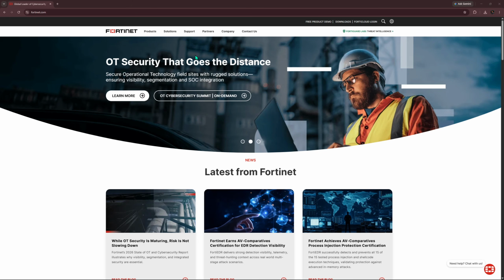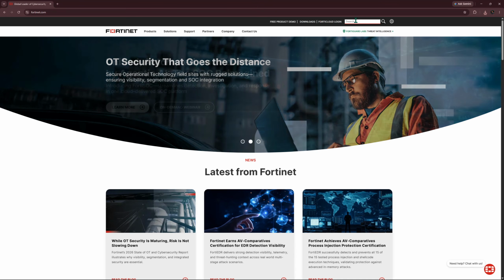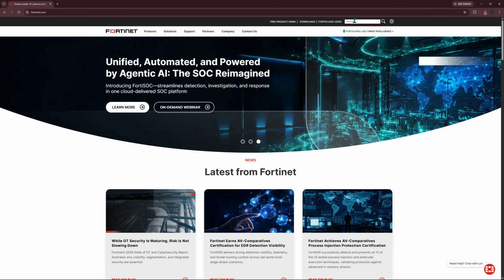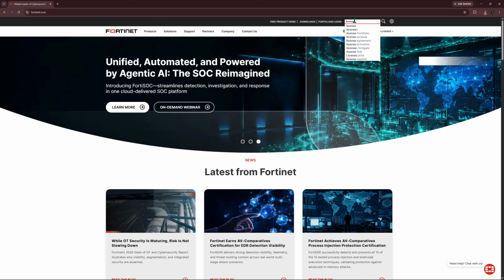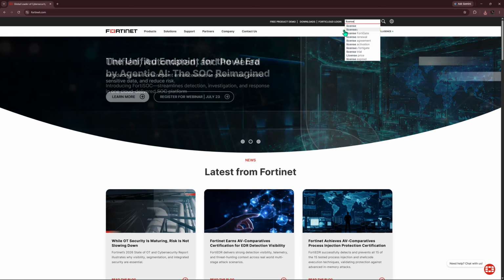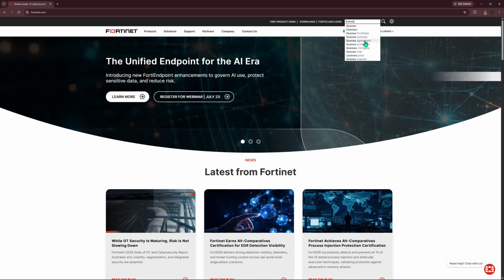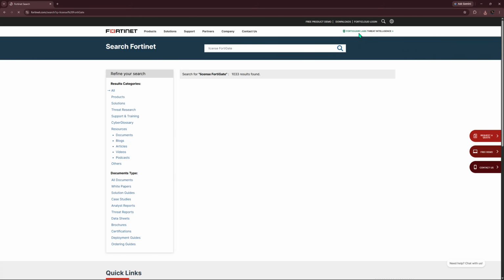How to Check Fortinet License Status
In this video, I’ll show you how to check your Fortinet license status.

The method is very simple and clearly described in the video. By following all the steps, you’ll easily learn how to view your Fortinet license information, verify active subscriptions, check FortiGuard service status, and confirm your device's licensing through the Fortinet Support Portal or FortiGate interface.